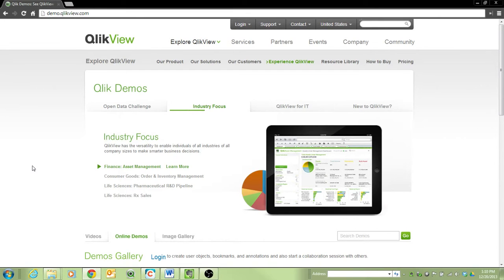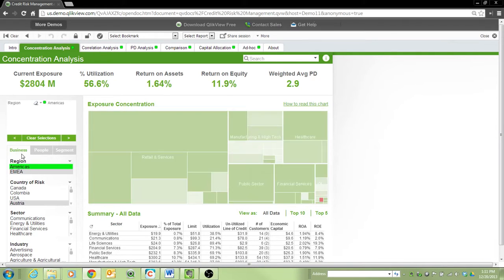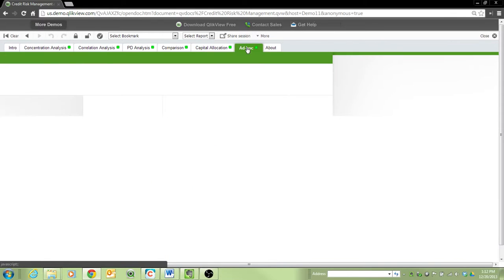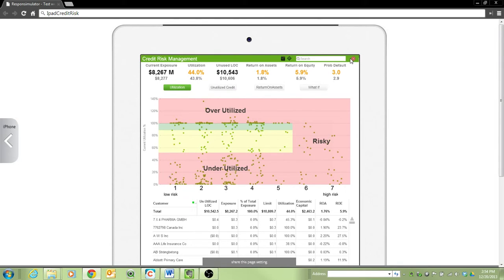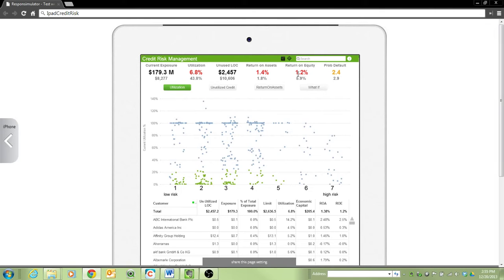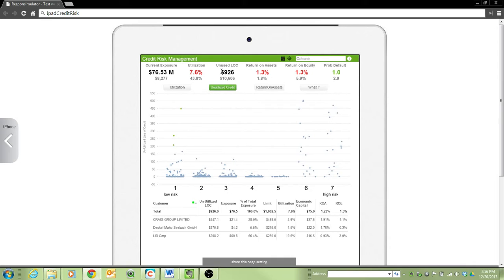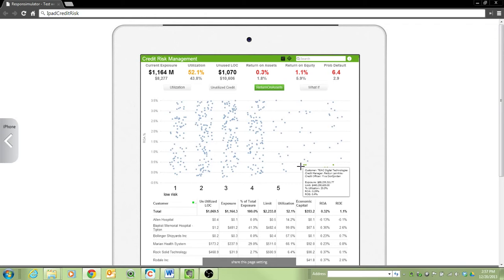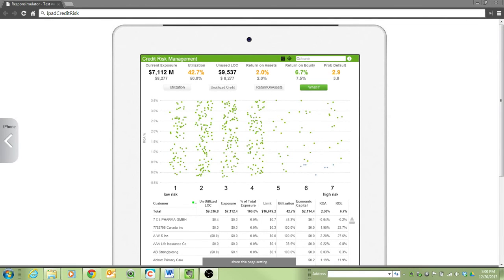Detailed Look at the Credit Risk App